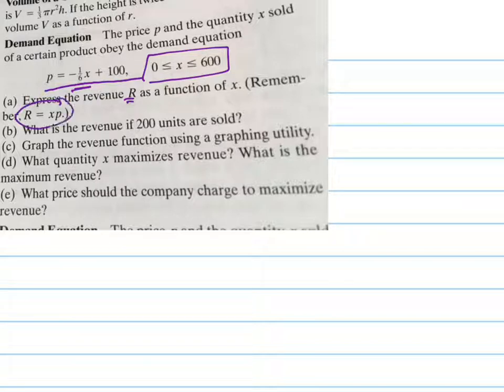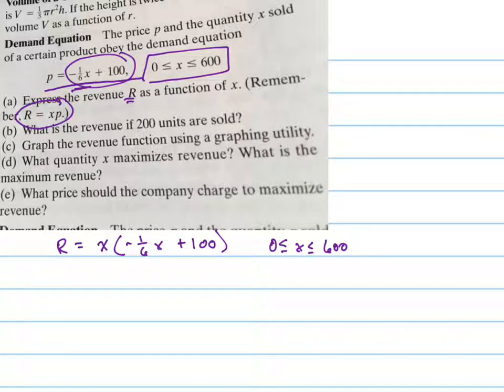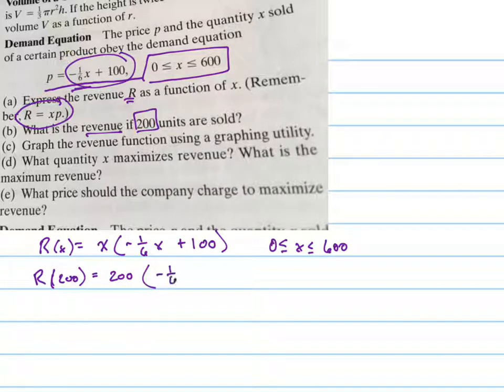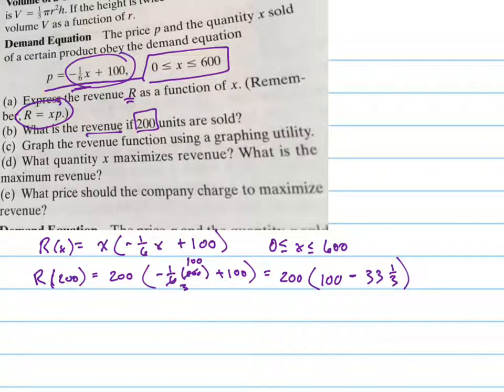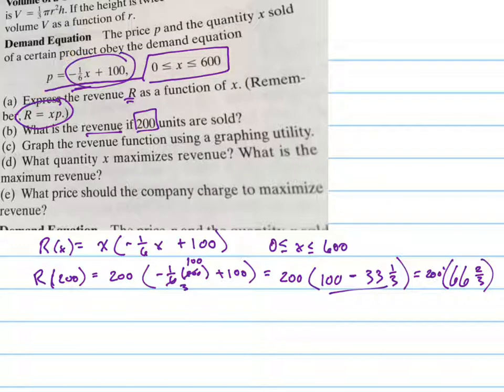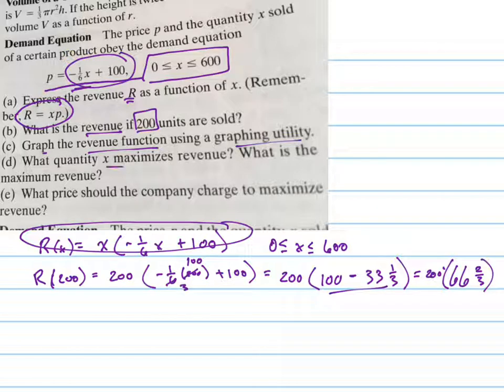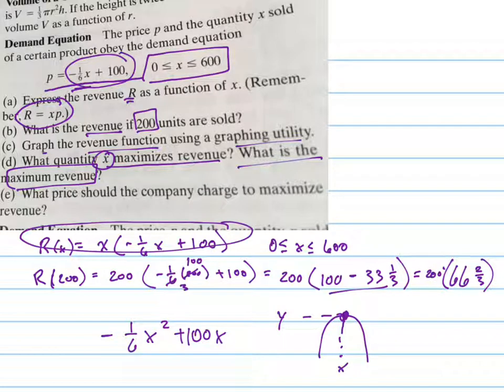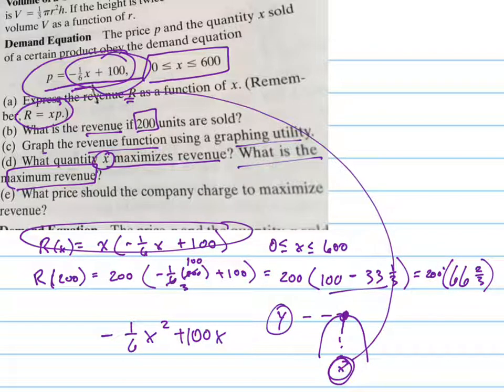Find maximum revenue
Maximize revenue using quadratic model